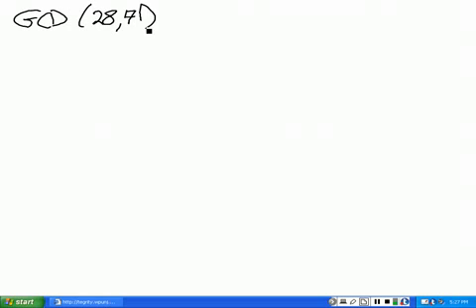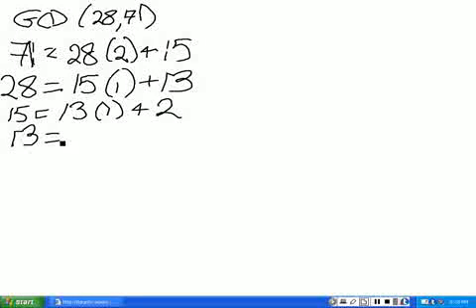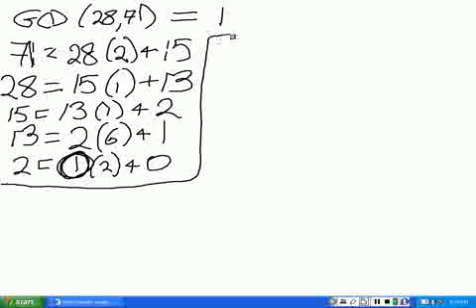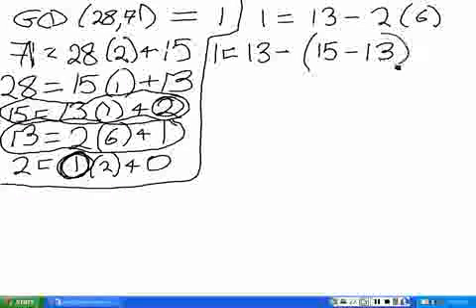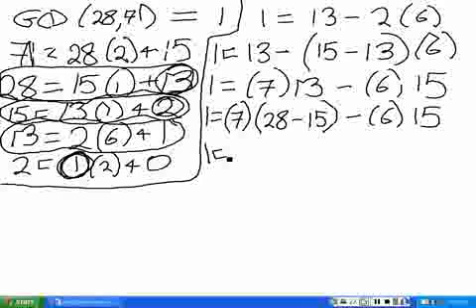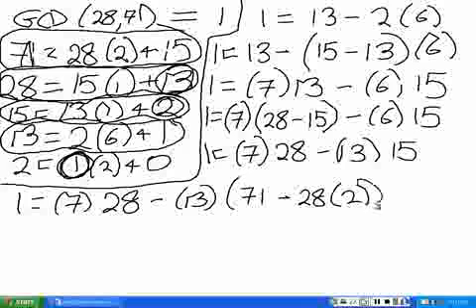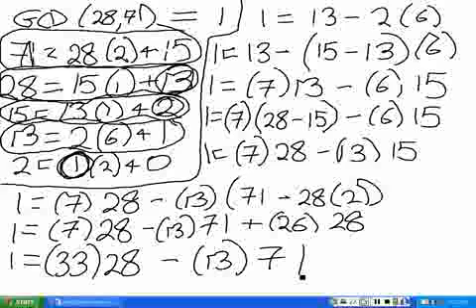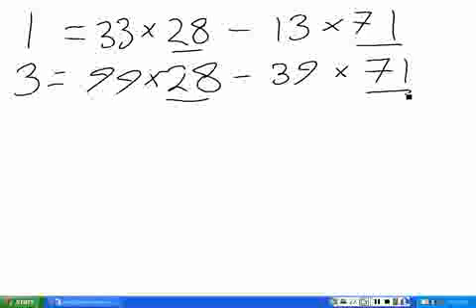ch5&6 Euclidean Algorithm 2